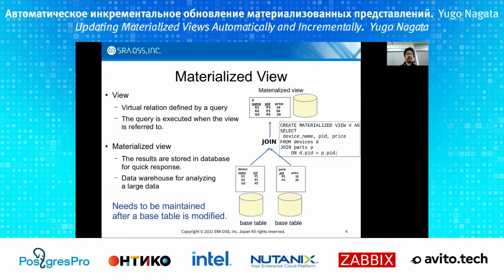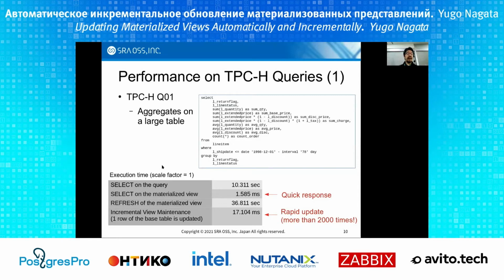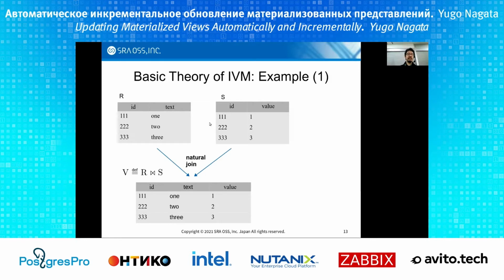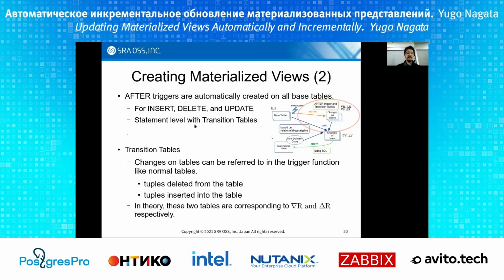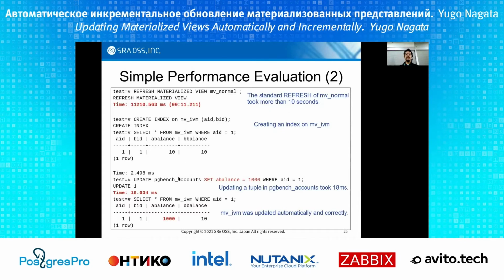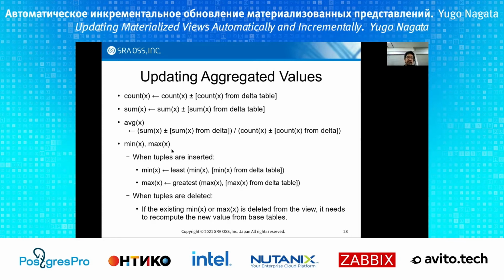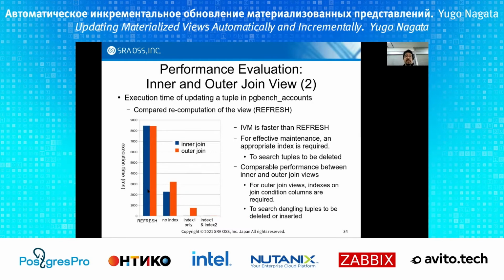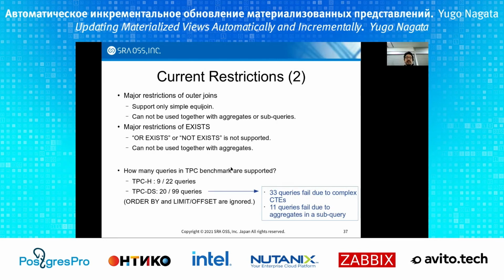z2d1 02 Yugo Nagata ENG